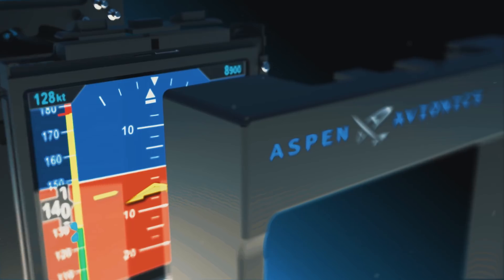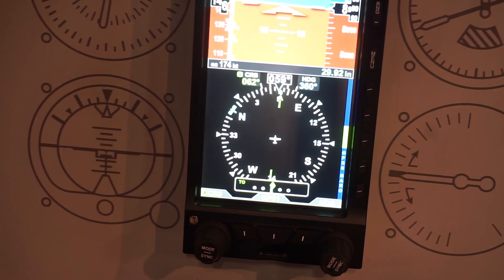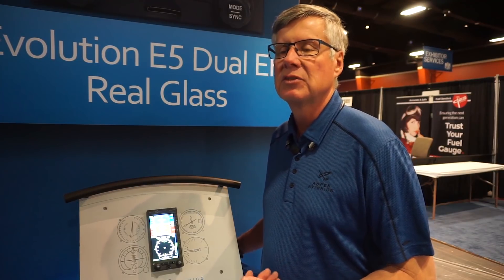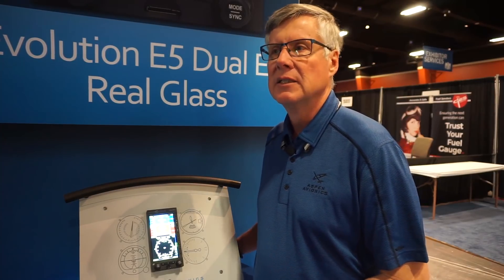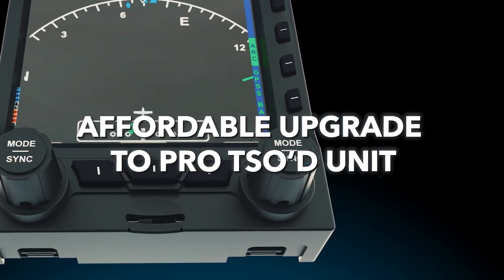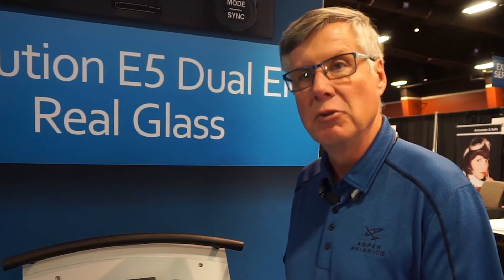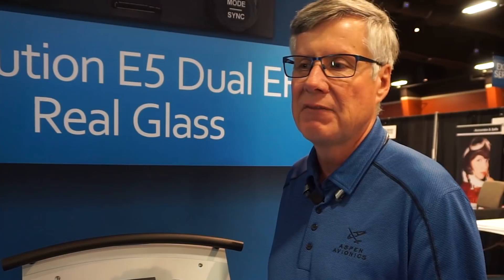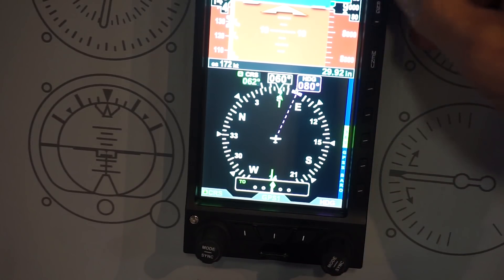Aspen's New Low Cost EFI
At the Aircraft Electronics Show in Las Vegas, Aspen announced a new low-priced EFI, the E5. It's based on the company's Evolution series PFD, but it's non-certified and can be paired with TruTrak's new non-certified autopilot.